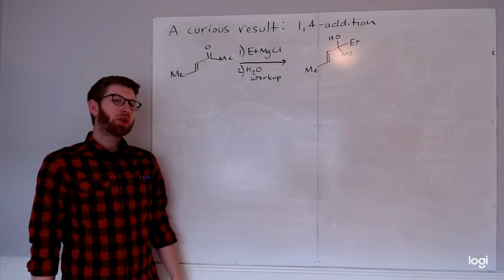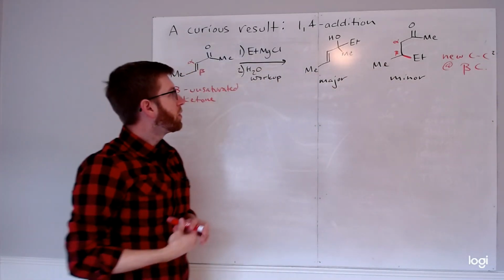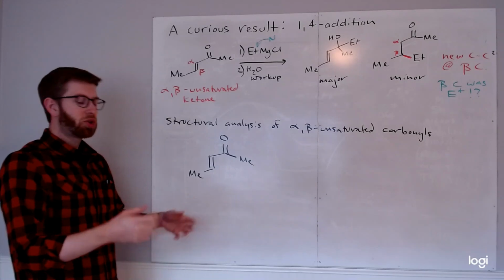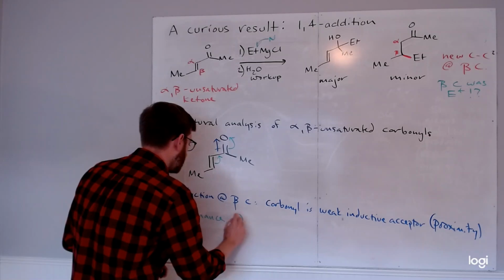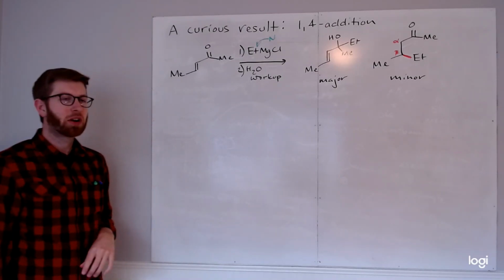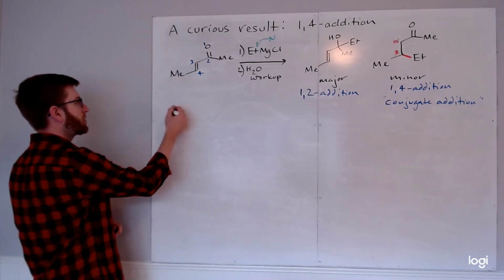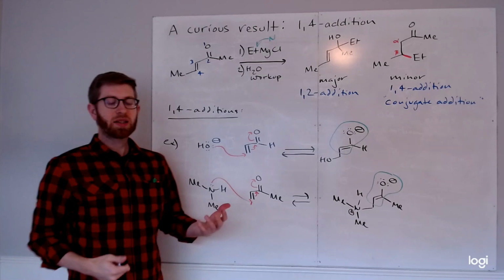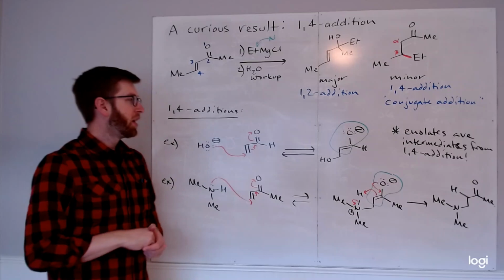10.1 Electrophilicity of the Beta-Carbon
Alpha,beta-unsaturated carbonyls are electrophilic at the beta carbon; examples of 1,4-additions, the intermediacy of an enolate.